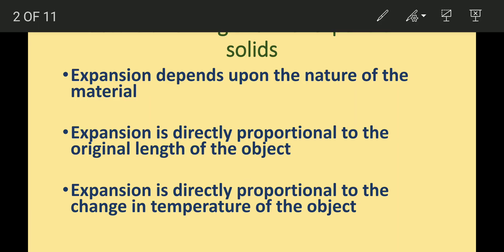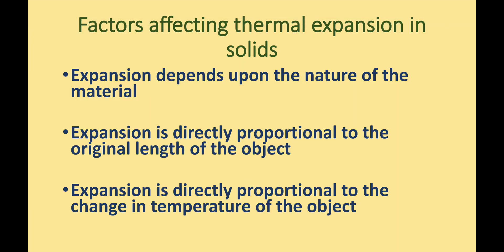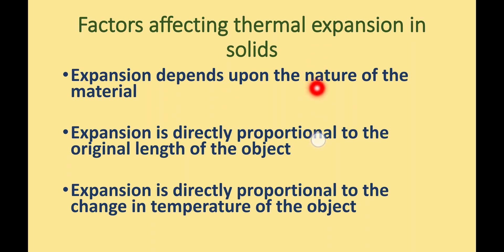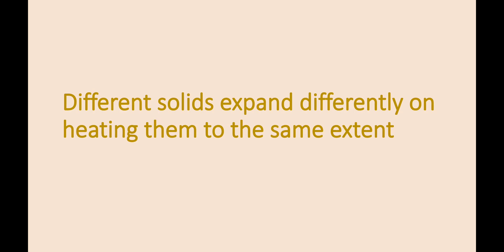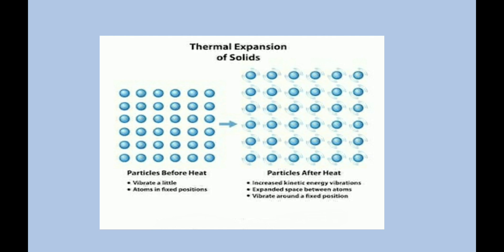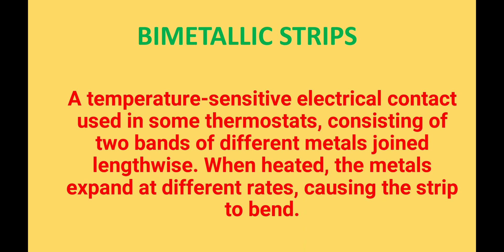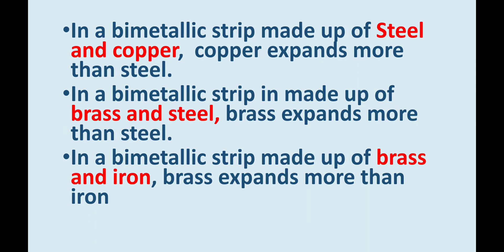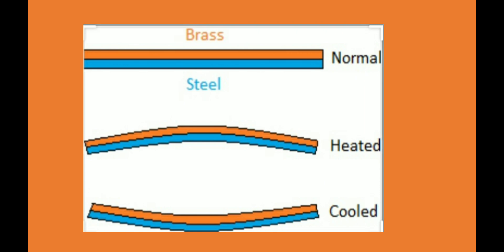BIMETALLIC STRIPS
CLASS 8 APPLICATIONS OF THERMAL EXPANSION IN SOLIDS BIMETALLICS METALS
linear Expansion